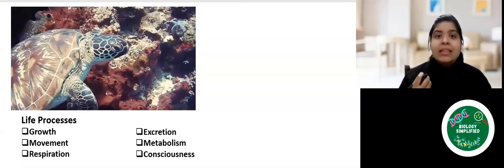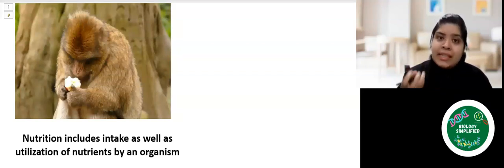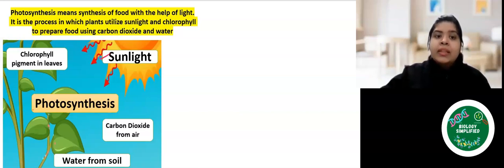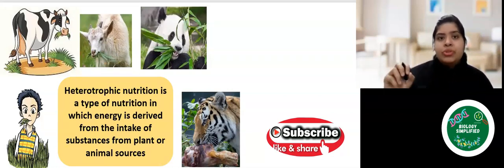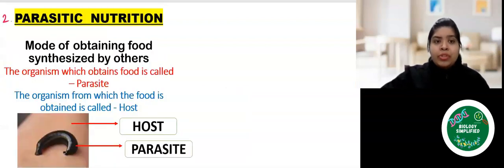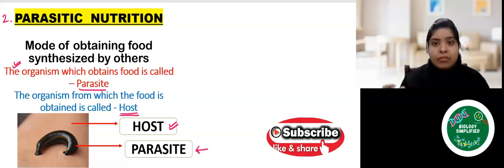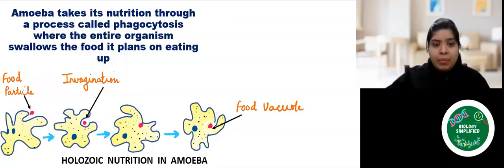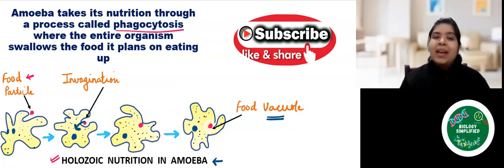Nutrition in Plants Class - 7 Science | Modes of Nutrition in Plants - Autotrophic and Heterotrophic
In this video, we will learn about Modes of Nutrition in Plants - Nutrition in Plants. Following topics are explained in this video -

The process of obtaining food is called nutrition. There are various ways by which plants obtain their food. They classified into autotrophic mode of nutrition and heterotrophic mode of nutrition.
A) Autotrophic mode of nutrition -
Green plants absorb carbon dioxide from air and water from soil. With the help of sunlight and chlorophyll they convert these materials into food. This process is called photosynthesis. Having ability of making own food are called autotrophs. Green plants, blue-green algae are some examples of autotrophs. The plants who make their own food are called as autotrophs. The kind of nutrition in which an organism prepare its own food is called autotrophic mode of nutrition.

B) Heterotrophic mode of nutrition -
The plants which can not produce their own food and so, these are dependent on green plants or other organisms for their food. Such mode of nutrition is called heterotrophic mode of nutrition.
The several ways of heterotrophic mode of nutrition are -
1) Parasitic Nutrition -
Some plants like cuscuta locally called amarbell grows over other plant and obtain nutrients from it. Such plant is called parasite and the plant over which it grows and obtain nutrients is called host. Such mode of nutrition in which organism obtain nutrient from other organisms body is called parasitic mode of nutrition.
2) Saprophytic Nutrition -
Some plants such as mushroom, yeast secrete digestive juices on dead part of the plant or animal so as to convert it into simple substances in solution form. They absorb nutrients from the solution so formed. Such mode of nutrition in which organism obtain nutrients from dead and decaying organic substances is called saprophytic mode of nutrition, and the organism which have this mode of nutrition are called saprotrophs.
3) Symbiotic Nutrition -
There are some organisms which live together like 'friends’; they share shelter and food. In science we call such relationship as symbiotic relationship. E.g. rhizobium bacteria and leguminous plants such as peas, moong, beans etc. The leguminous plant let the bacteria live in its roots and also provide food to it. On the other hand, the rhizobium bacteria convert nitrogen present in the soil in the form usable by the plant. In this way both are benefiting from each other.
4) Insectivorous Nutrition -
some plants like Venus flytrap, pitcher plant can eat insects. They are colorful to attract insects towards them. Part of their body such as leaves are modified into trap organs such as pitcher which helps for catching the insects. The hairs present in the pitcher hold the insect and does not let it escape. With the help of digestive enzymes they digest the food and obtain nutrients from it. There is need of conversion of complex matter in the form which can be used by plants. The job is done by bacteria such as rhizobium. The process of conversion of complex nitrogenous matter into simple forms such as ammonia that can be used by plants is called nitrogen fixation or nitrification.